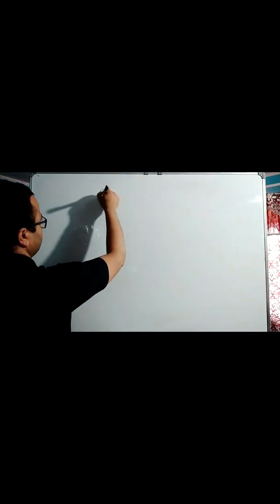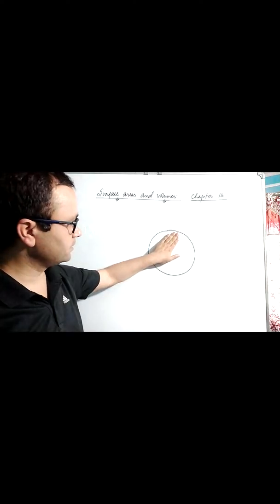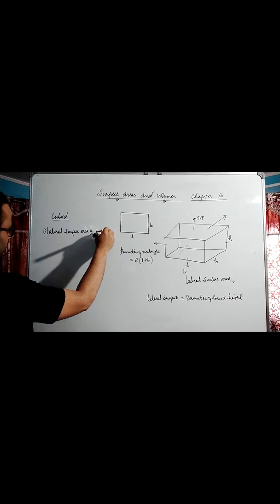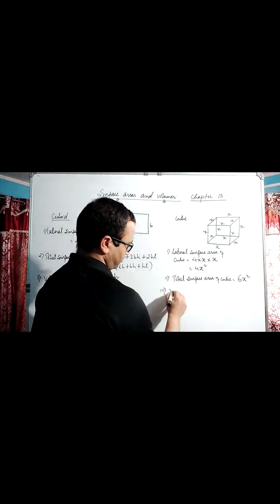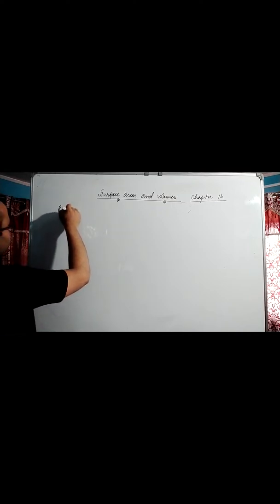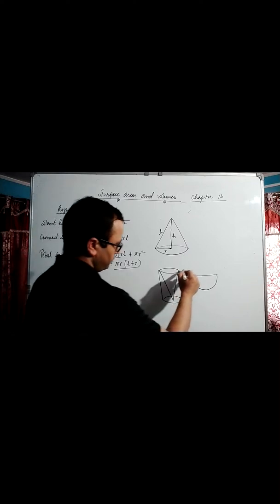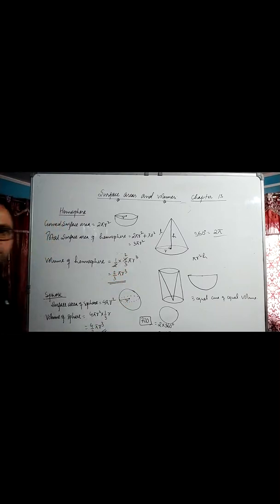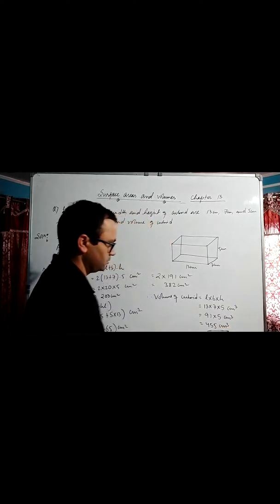surface areas. and volumes class 9 maths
Surface areas and volumes class 9 || Class 9 maths surface areas and volumes
Introduction part of surface areas and volumes class 9 maths chapter 13